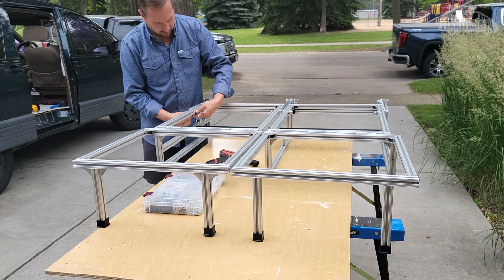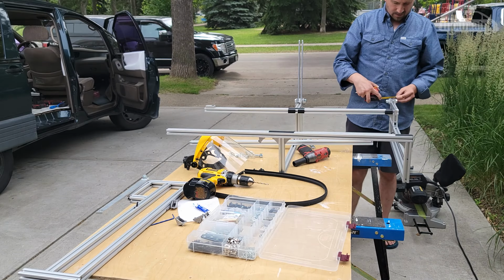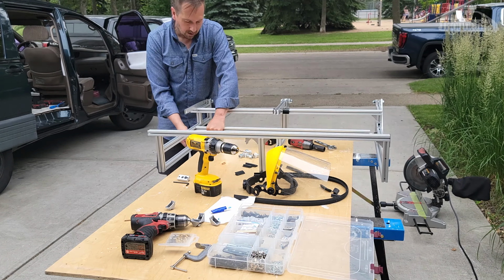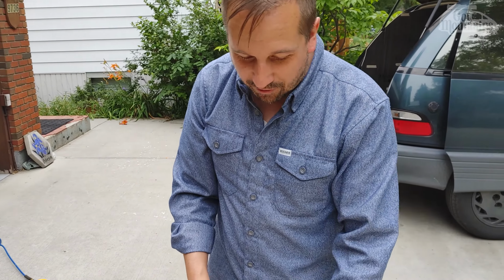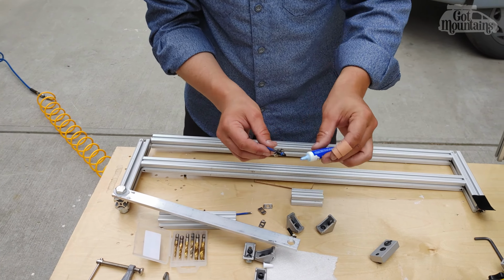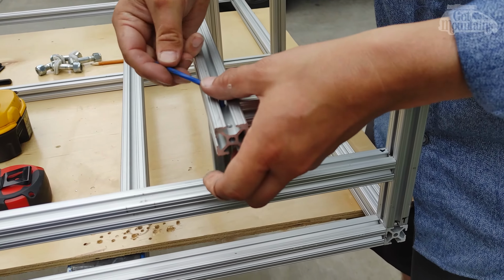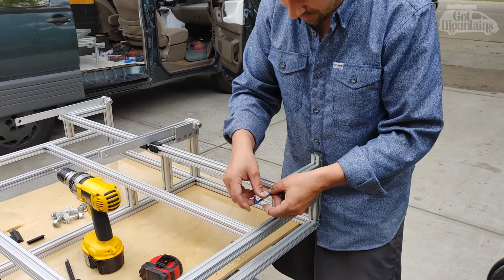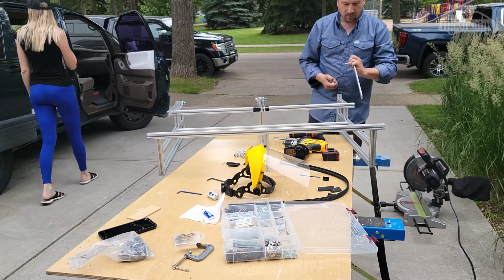Last minute changes to the bed 🤦 // E20 DIY Van Build Series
In this video we make one last major change to the bed frame to make more room under the structure for the diesel heater. We change the 8020 extruded aluminum project, which only takes us an hour or two because this stuff is so fun and easy to work with.

VIDEO CHAPTERS 📚